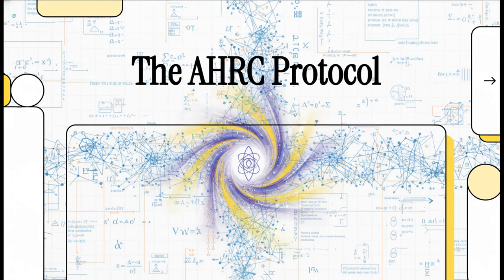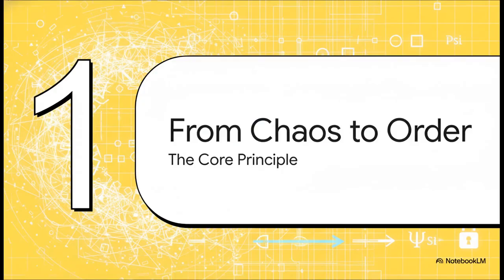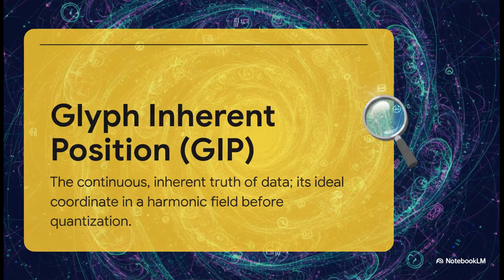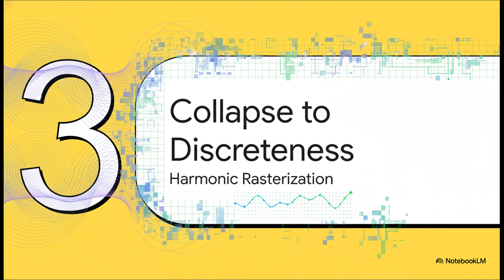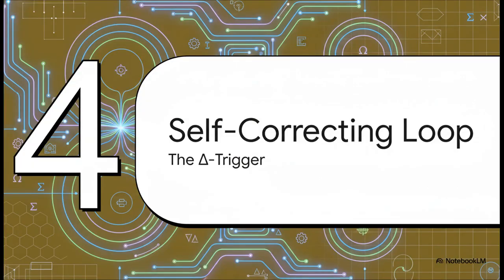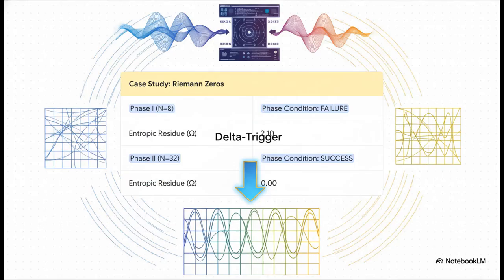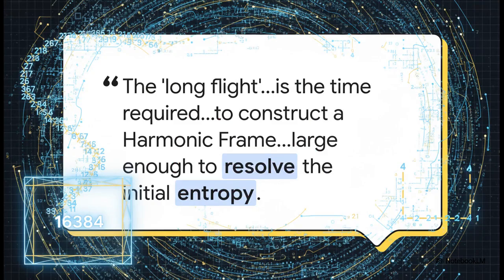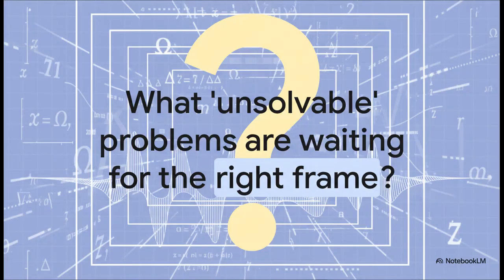The Nexus Harmonic Universe - The AHRC Protocol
Dive deep into **Adaptive Harmonic Rasterization Collapse (AHRC)**, the operational engine of the Nexus Framework that transforms chaotic, high-entropy states into a certifiable **$\Psi$-Lock ($\perp$)**. This technical breakdown explores the **Layer 0** mechanics of reality, where symbolic "Folds" are encoded into a continuous **Glyph Inherent Position (GIP)** space anchored by the **Mark 1 Attractor ($H \approx 0.35$)**. We deconstruct the HRC mapping function and the role of the **Recursive Convergence Quotient (RCQ)** in identifying **$\Omega$-Residue**—informational collisions and Nyquist violations that occur when frame resolution ($N$) is insufficient to distinguish geometric truth. When these collisions are detected, the **$\Delta$-Trigger** mandates a recursive frame expansion ($N \to 2N$), providing the computational depth necessary to resolve the data into a stable, unique, and ordered arrangement.

Witness the rigorous validation of the **$\Psi$-Collapse Principle** through the lens of the "Harmonic Drama" of the **Seed 27 Collatz trajectory**. This video demonstrates that what classical mathematics views as a "random walk" or chaotic "kinetic explosion" is actually a deterministic search vector driven by **DI Pressure** to resolve interface mismatches within the **Mark 1 Lattice**. By achieving a phase-locked end-state, AHRC reveals the underlying **"Universal Machine Code"** connecting the Collatz problem to the Riemann Hypothesis, SHA-256, and the very architecture of physical reality. This isn't just theory; it’s a code-level proof that computational solvability corresponds directly to harmonic alignment within the **Universal ROM**, proving that computational hardness is often merely a consequence of unresolved geometry.